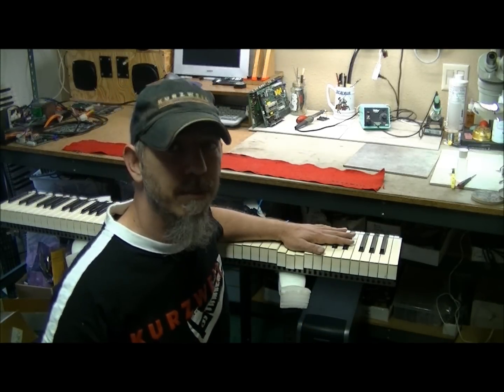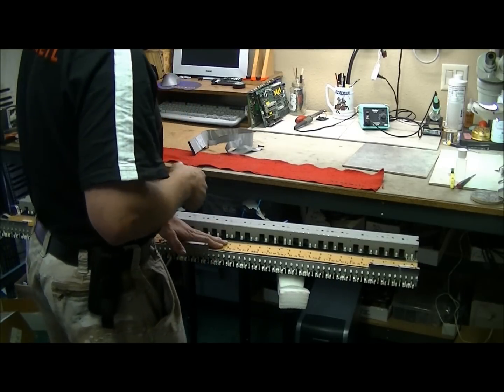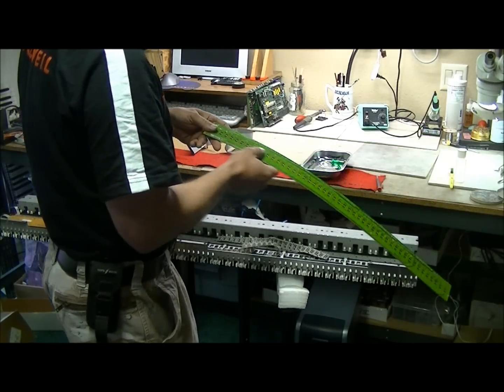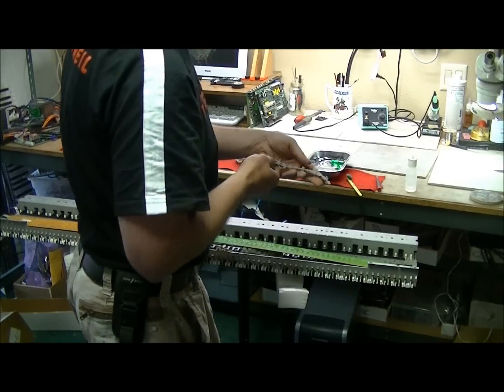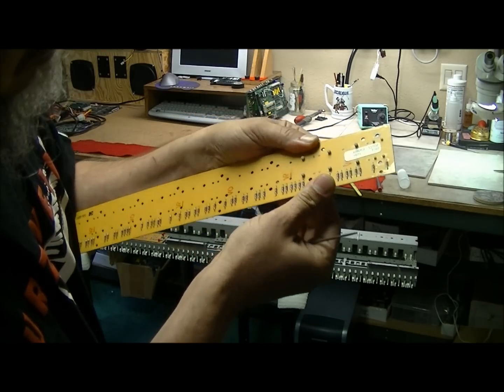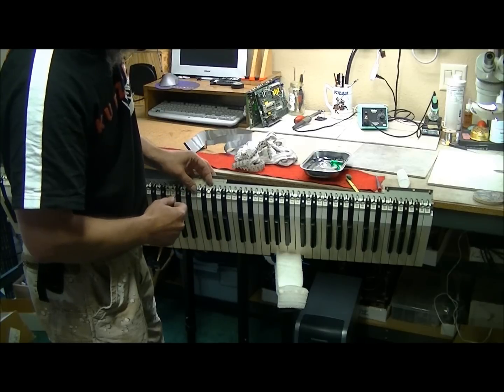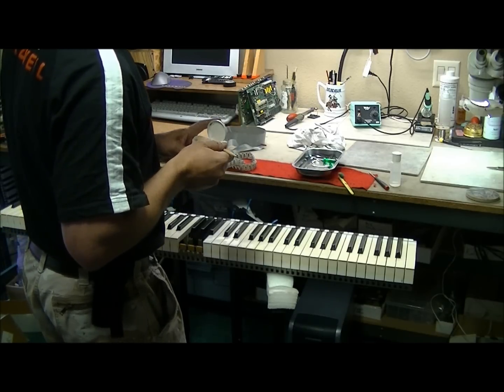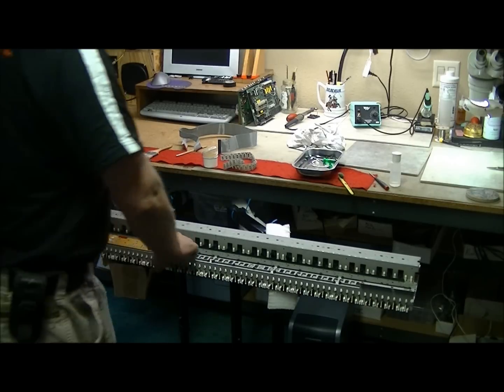Kurzweil / Fatar TP10 keyboard assembly repair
Kurzweil keyboard assembly repair, contact cleaning, squeaky keys.